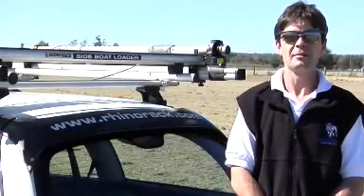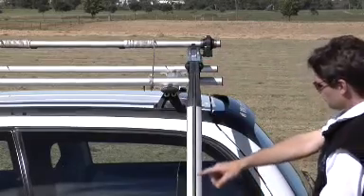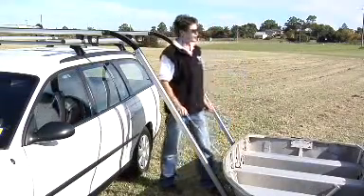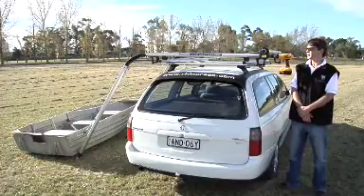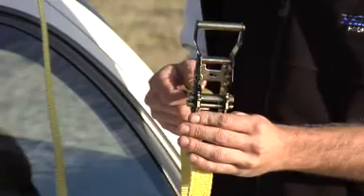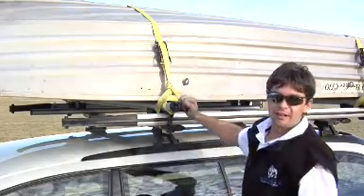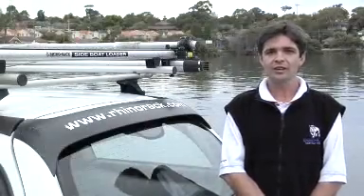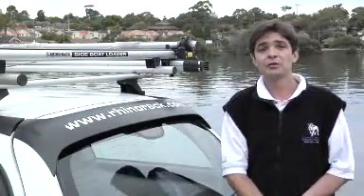RHINO RACK - Side Boat Loader (how to install)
See how easy it is to install the Rhino Rack Side Boat Loader onto your vehicle.